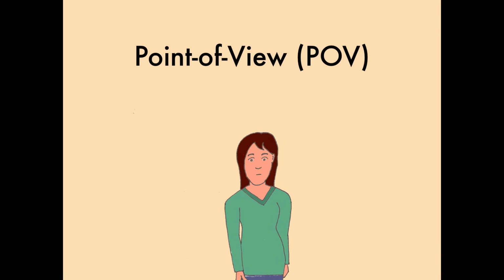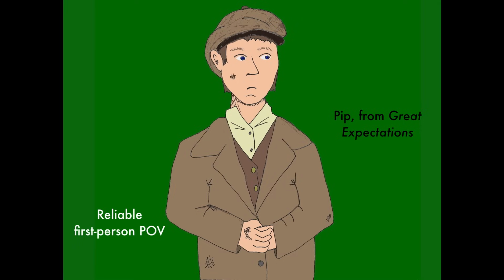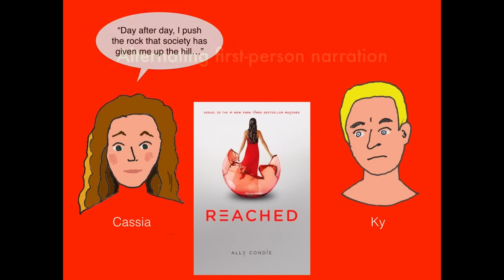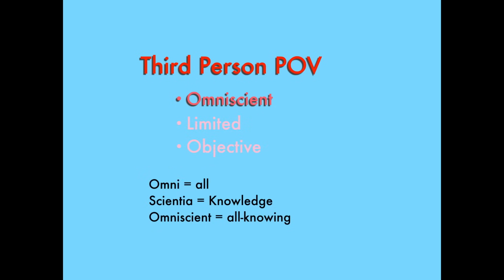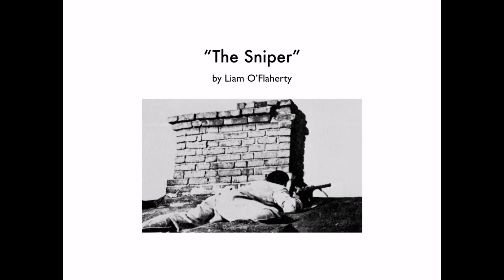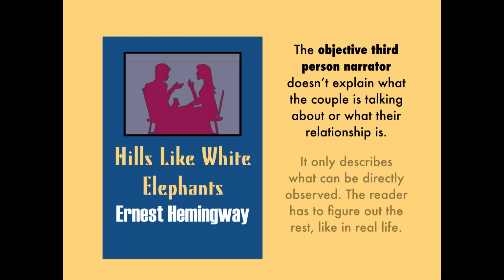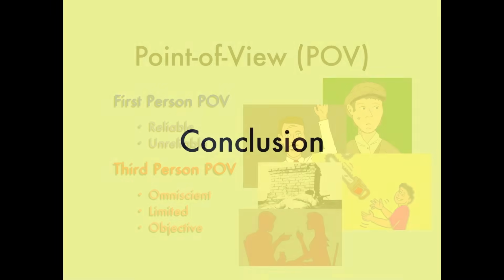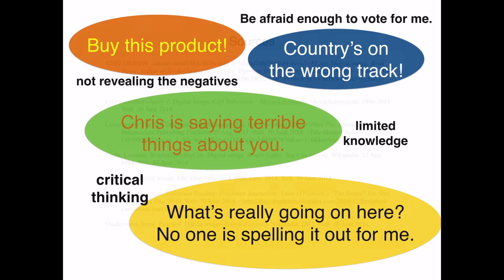POV: point of view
Learn the different kinds of narrative POV: reliable first person, unreliable first person, omniscient third person, limited third person, objective third person, and even the rarely-used second person. Also, better understand why understanding POV is an important life skill, beyond the writing or study of literature.

Now on Twitter @mistersato411